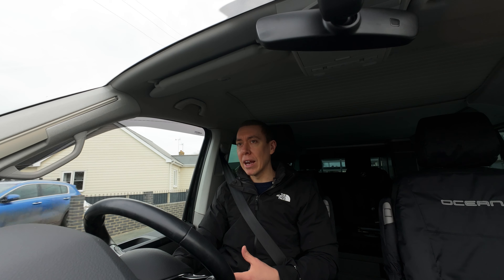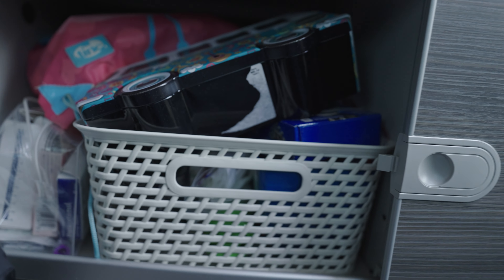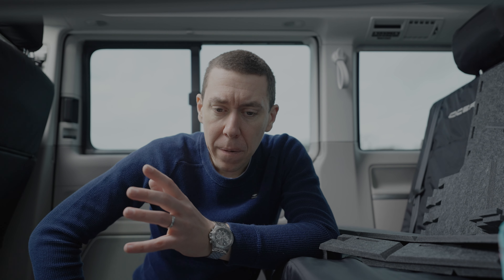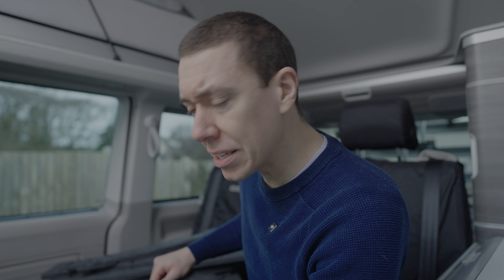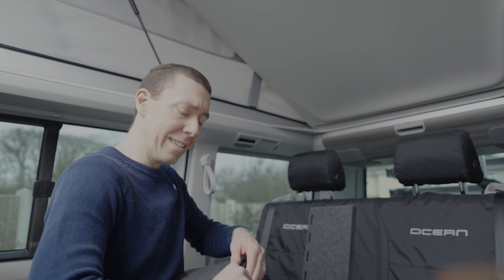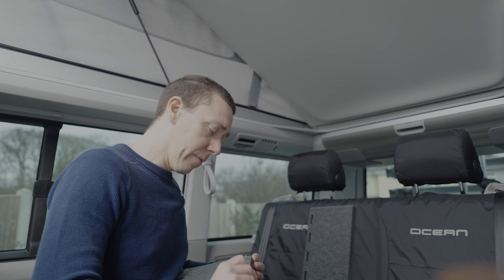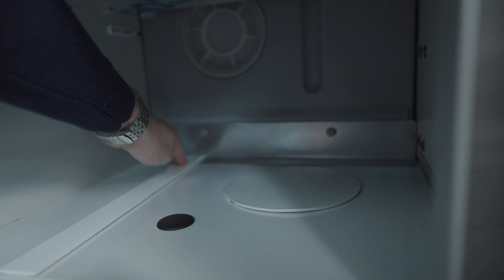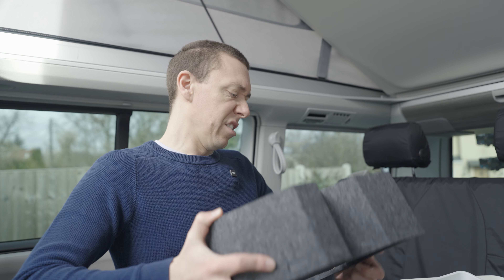Kitting out our California Storage with 50°Nord Boxes!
In this video we're unboxing, fitting and giving our first impressions on the #50°Nord boxes for the volkswagen california /

If you haven't come across them yet, 50°Nord are a dedicated Campervan accessory company in Germany, with a range of products - one of their most popular being these storage boxes!

Despite their initial fabric appearance, they're an incredibly compressed form of felt - so much so, that they're incredibly hardwearing, able to withstand a lot of force, all whilst remaining incredibly light - and best of all, require minimal assembly!

For transparency, we have marked the video as paid promotion - however 50°Nord asked for an honest and unbiased review and fitting video and had no input in the content of this video.

Thanks to all those who have supported the channel so far, and if you've enjoyed it and want to see more, please do like and subscribe to help the channel grow!

Products in this video:
- 50°Nord Shelves for the Kitchenette Cupboard and Rear Wardrobe Shelves (varies based on T5/T6 and T6.1)